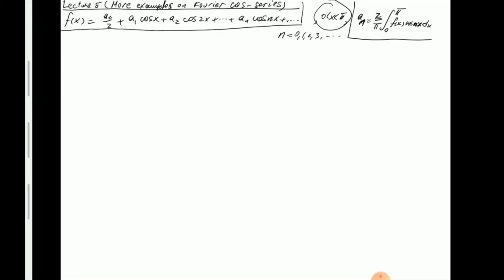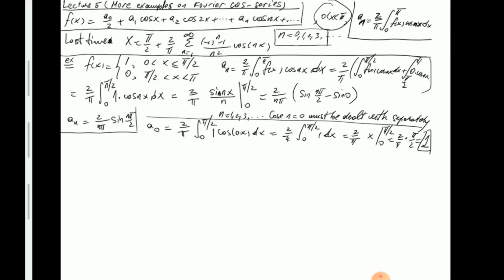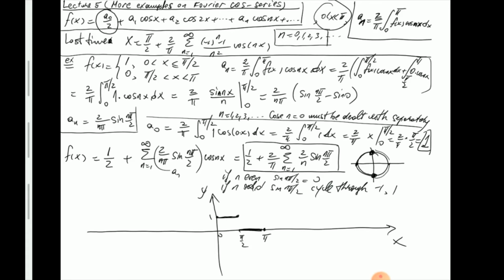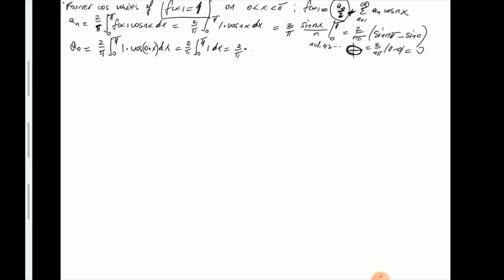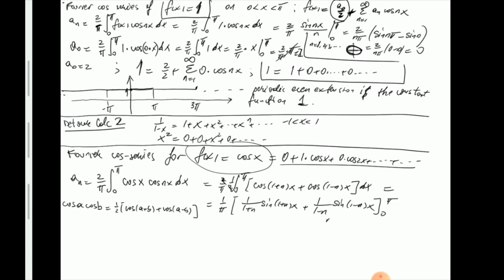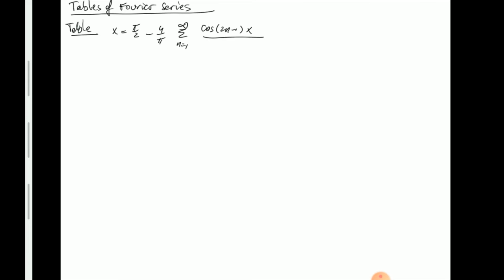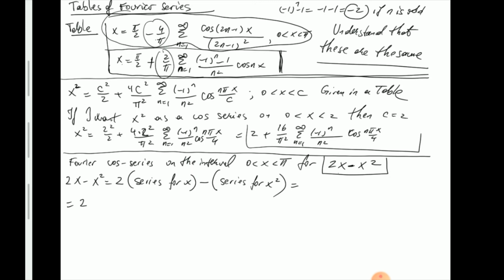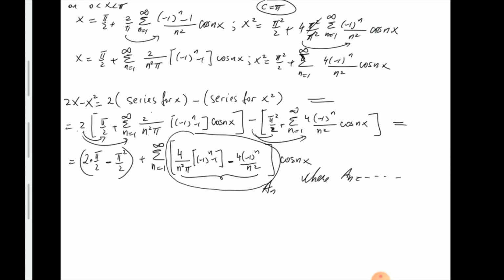Lecture 5 (More Fourier cos series examples)